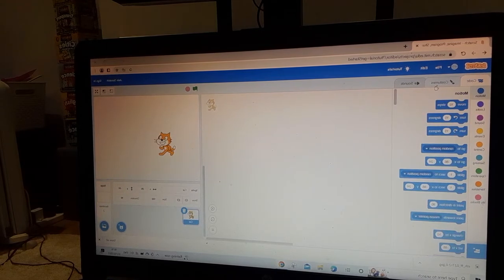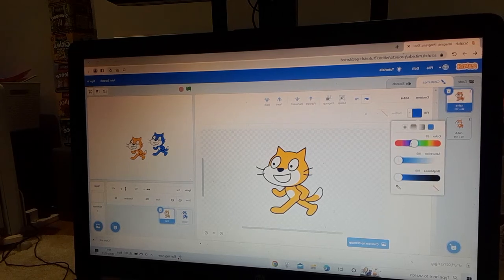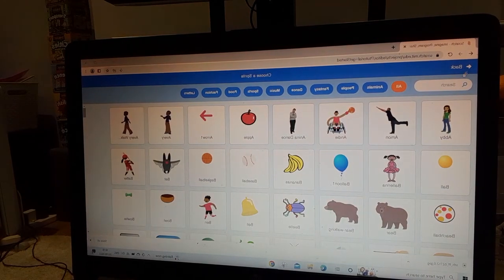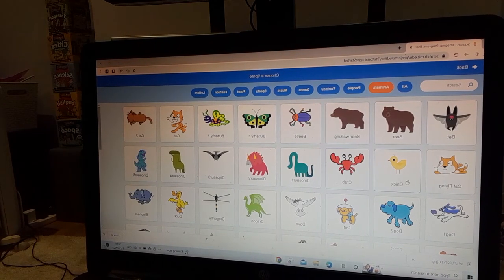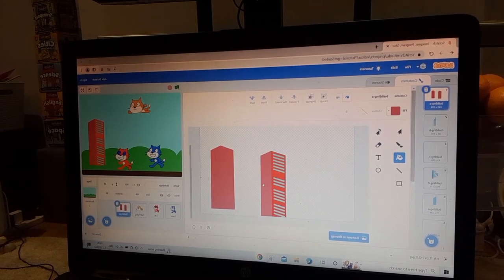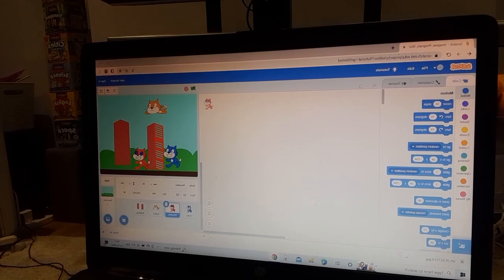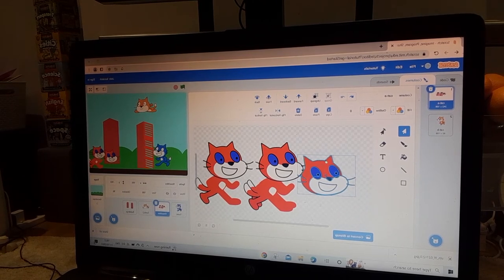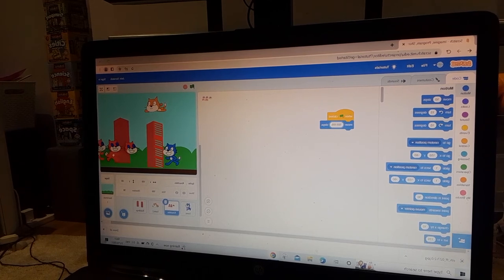sonic knuckles and tails scratch